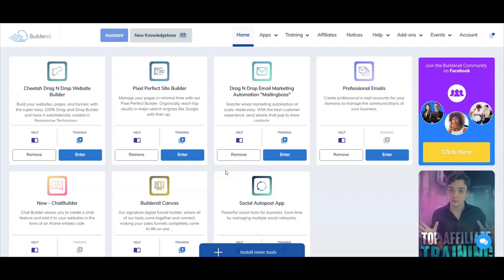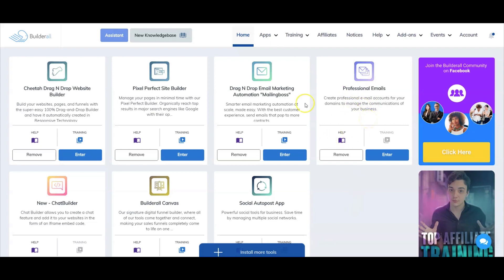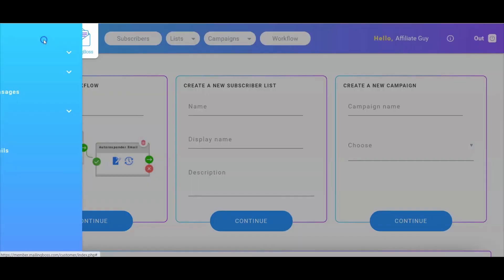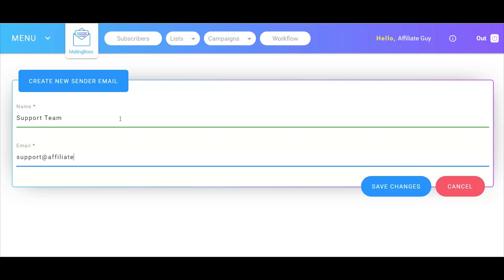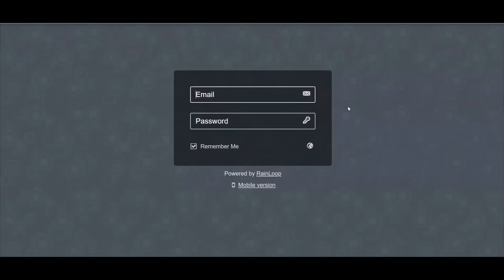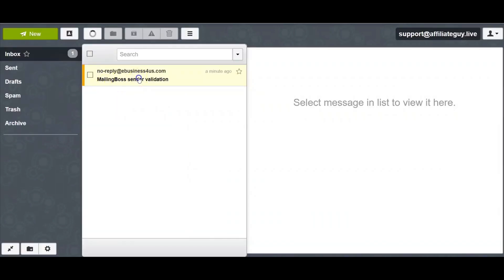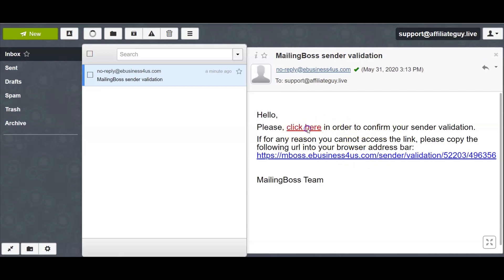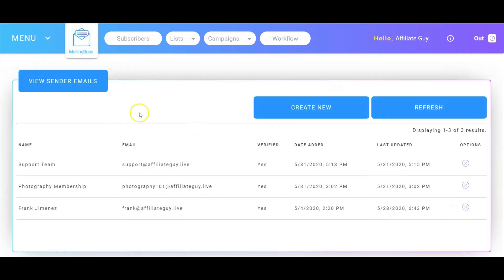How to Verify an Email in MailingBoss